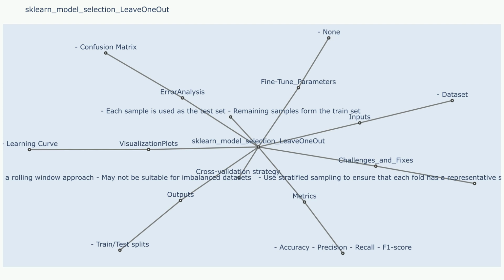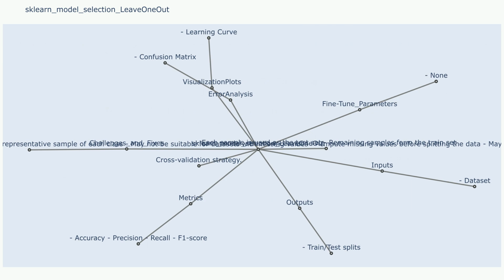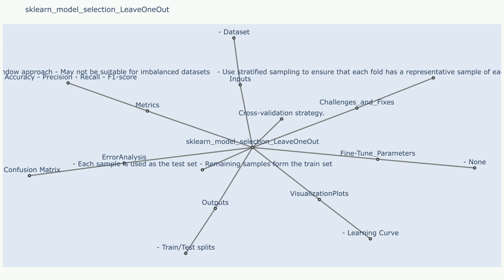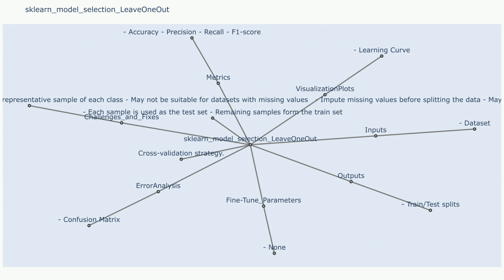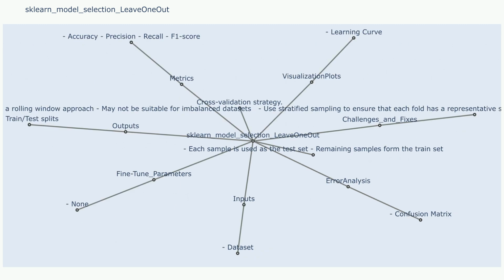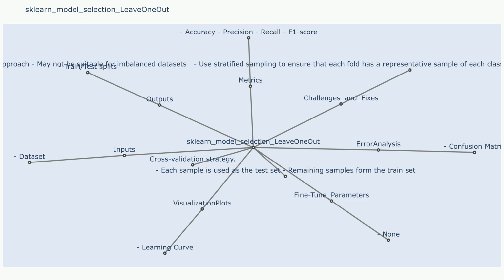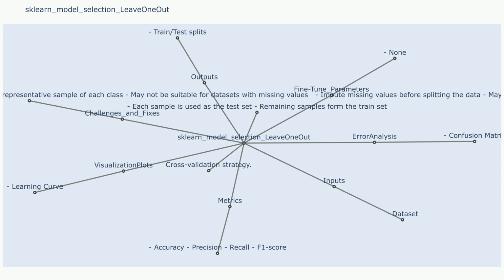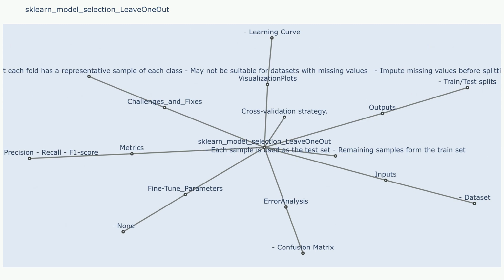185 187 sklearnmodelselectionLeaveOneOut Description